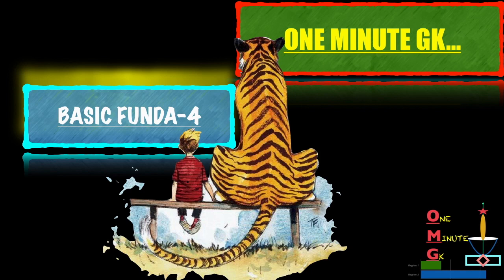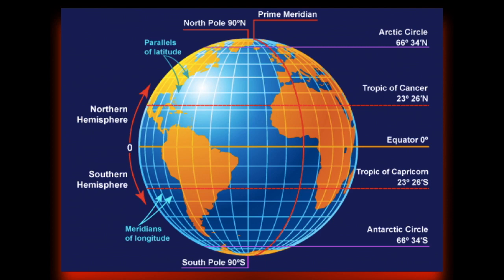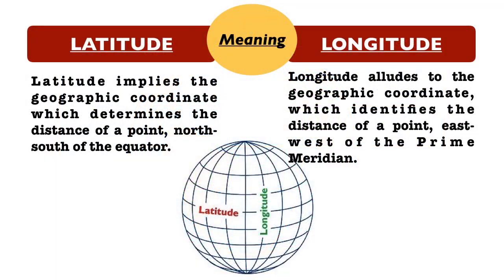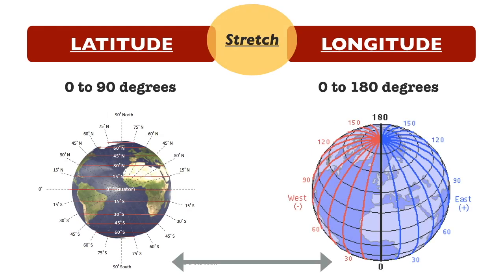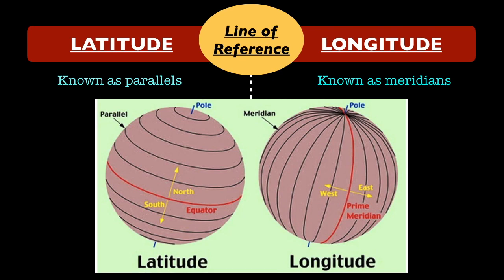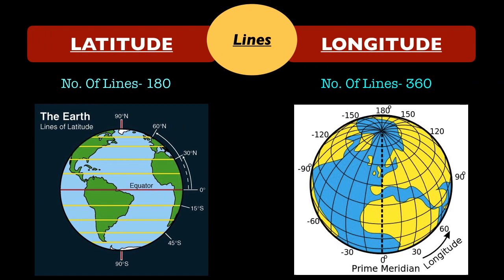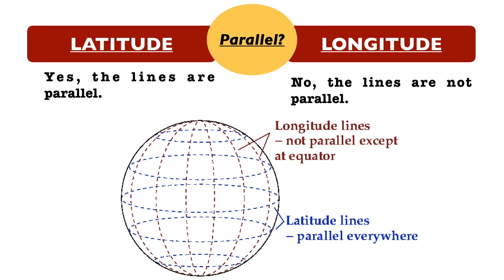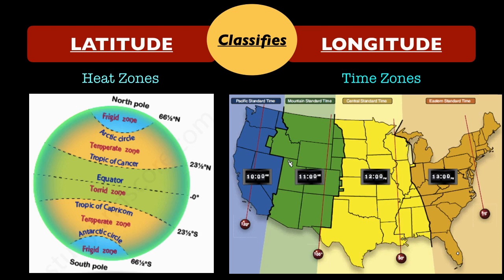The Difference Between Latitudes and Longitudes!!!(Basic Funda-4)!!!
This video is about the difference between latitudes and logitudes.